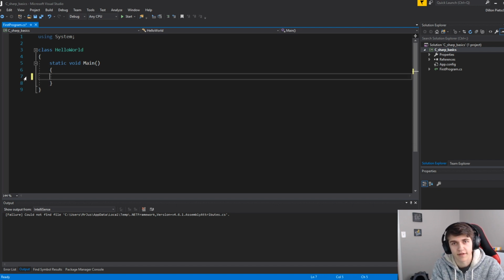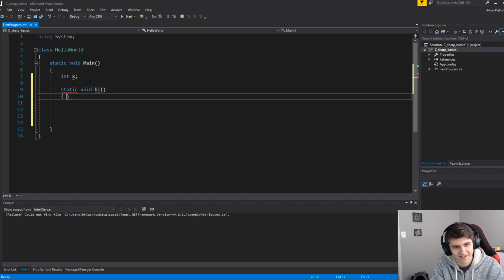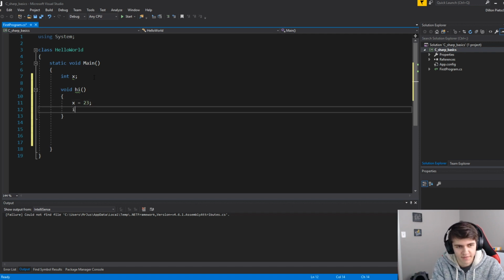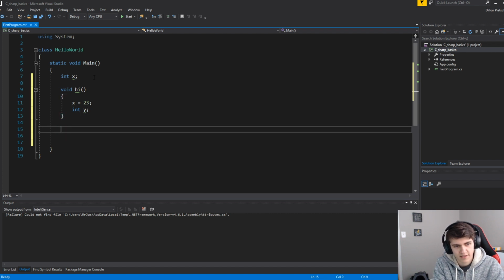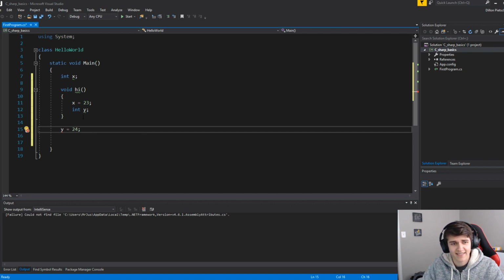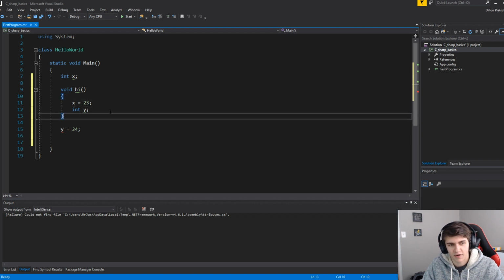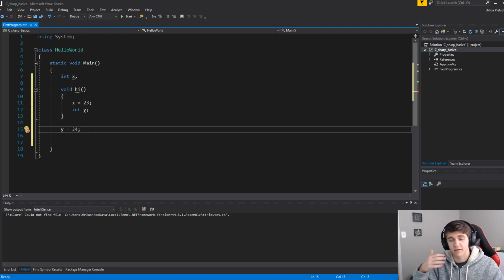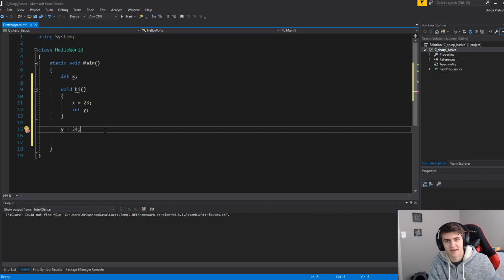C# Basics (#18) - Declaration Statements & Variable Scope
In which we look at what declaration statements are and how variables have a scope depending on where they're created.